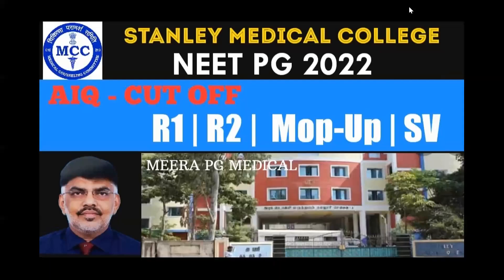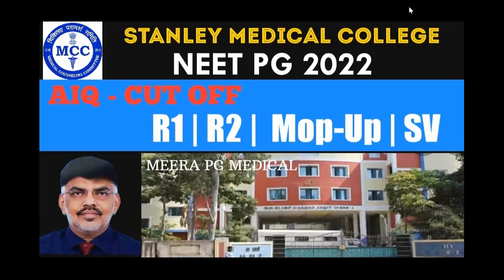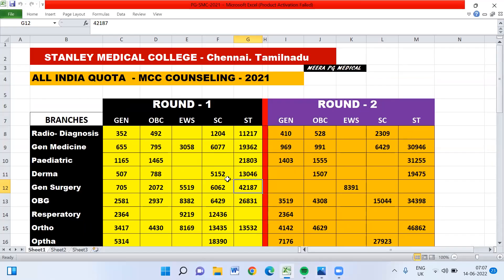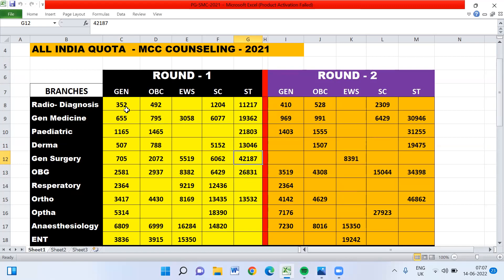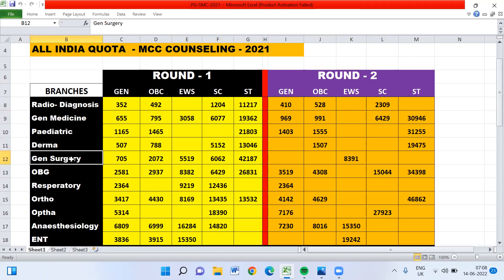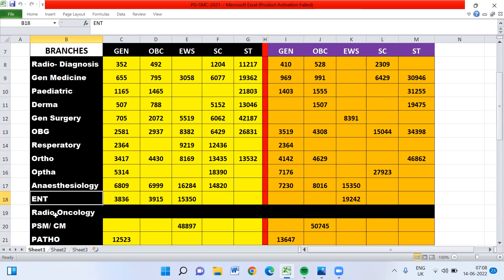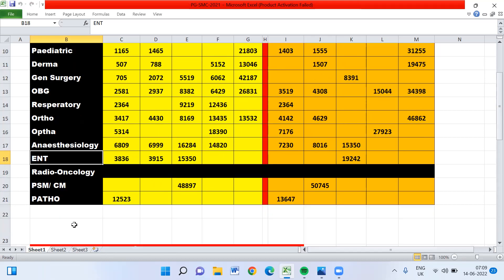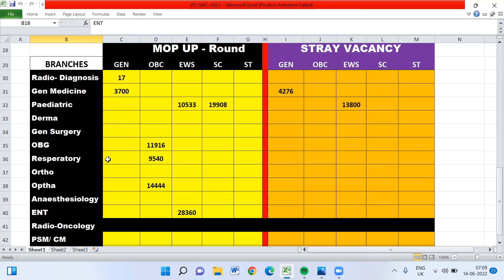NEET PG 2022| Expected Cut Off Marks - AIQ Seats| Analysis of 2021 Cut Off| SMC - AIQ cutoff - 2022